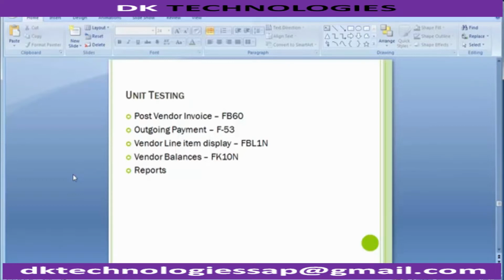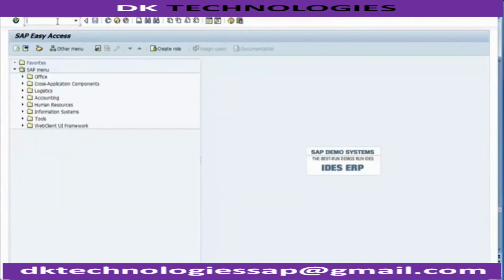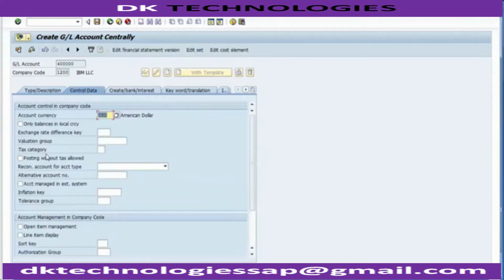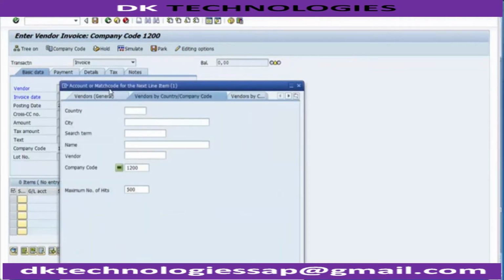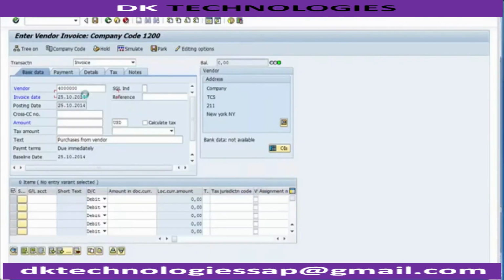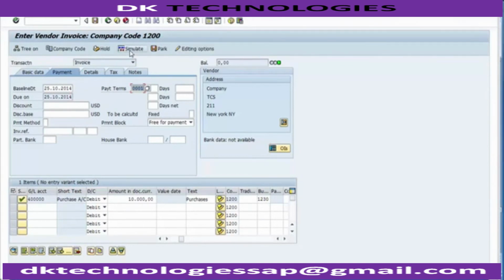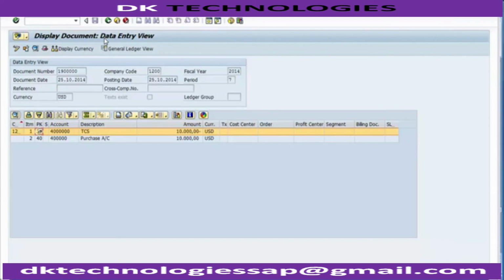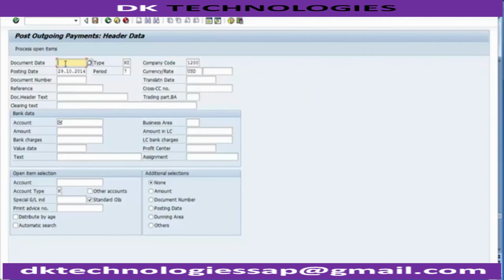How to Configure Accounts Payable - Fico | Finance Management in Sap | DK TECHNOLOGIES